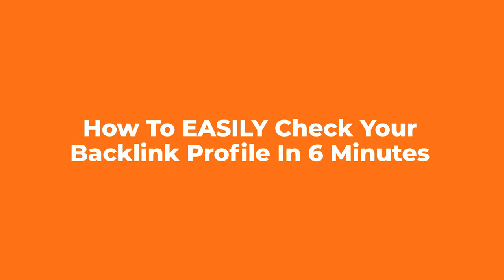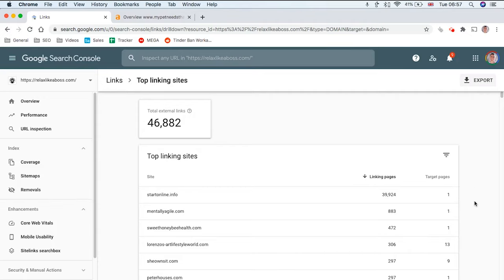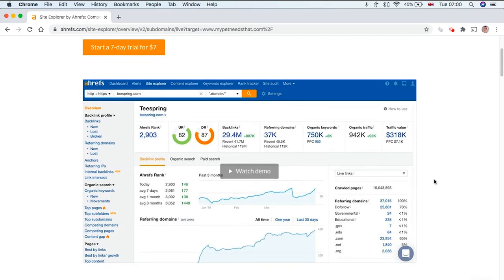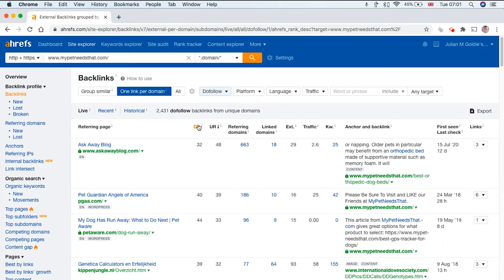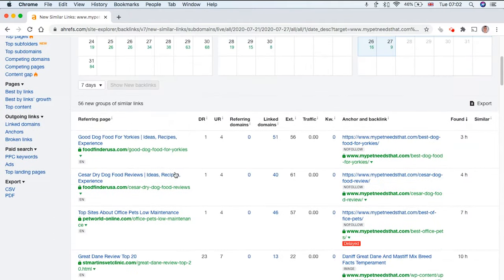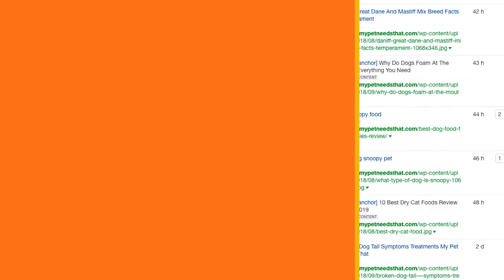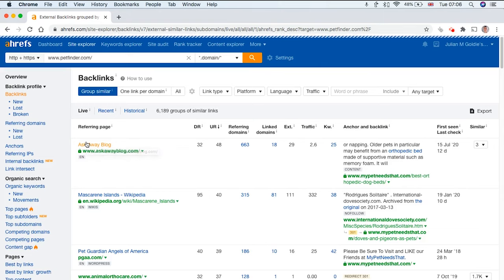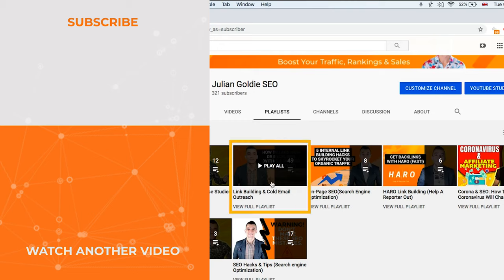How To EASILY Check Your Backlink Profile In 6 Minutes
So today I'm gonna show you two quick ways to check your backlink profile so you can see which links are coming in using Google Search Console and Ahrefs.